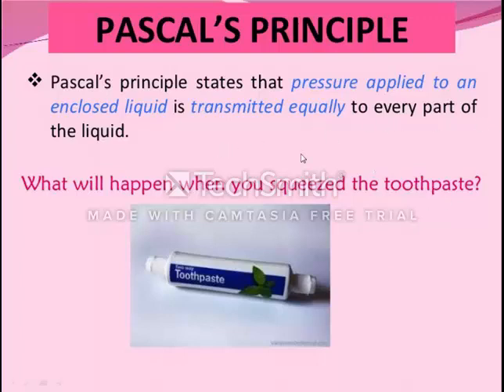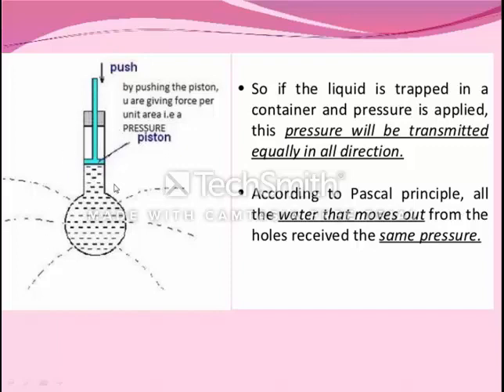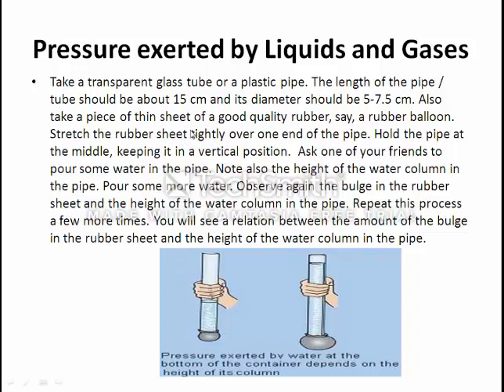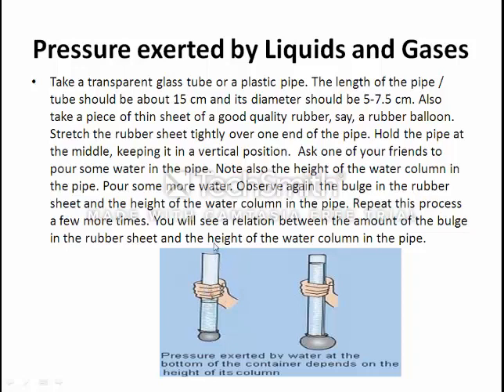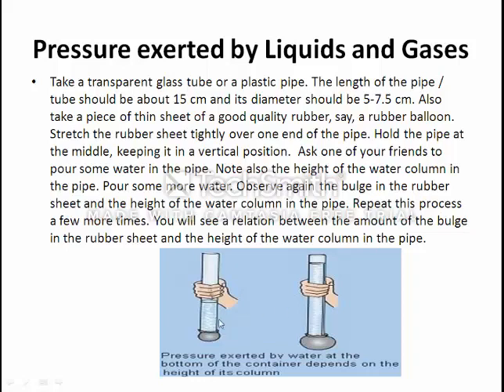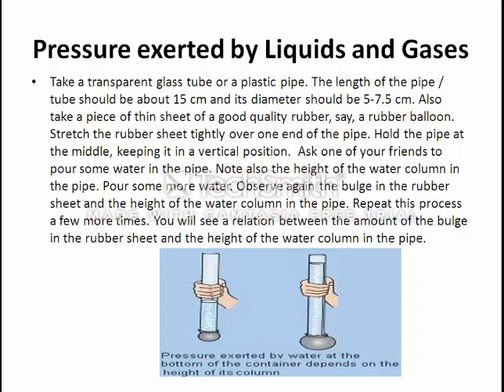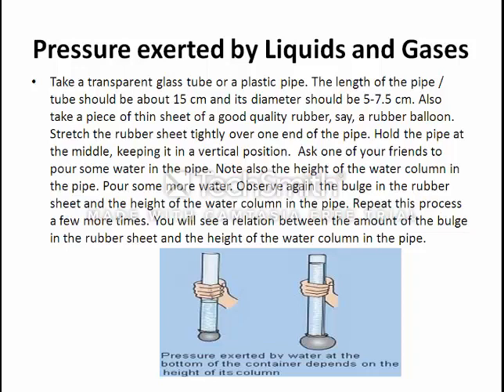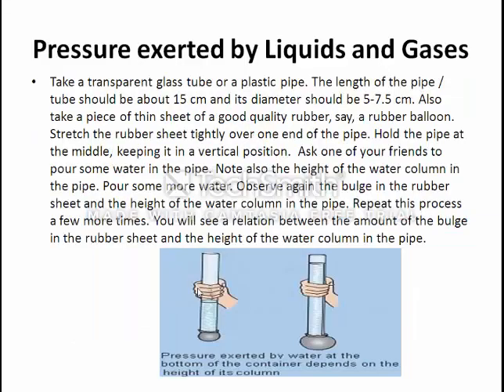FORCE AND PRESSURE || CLASS VIII || PHYSICS || CHAPTER 1